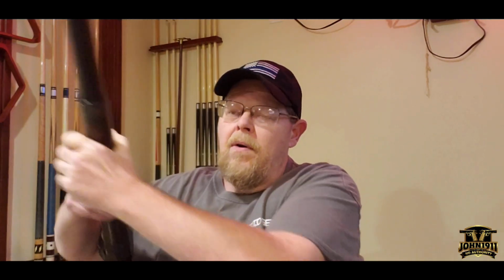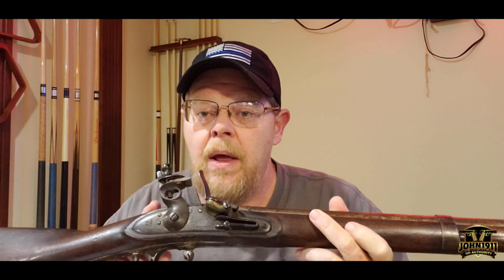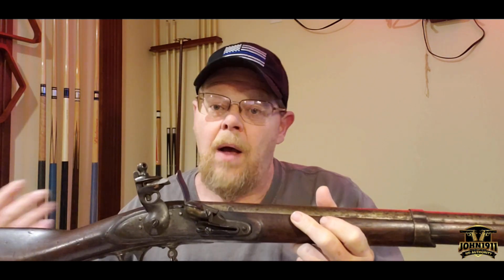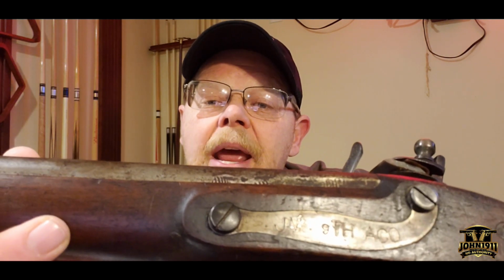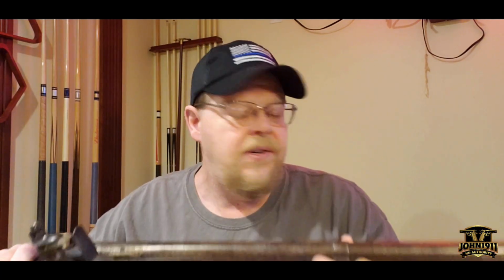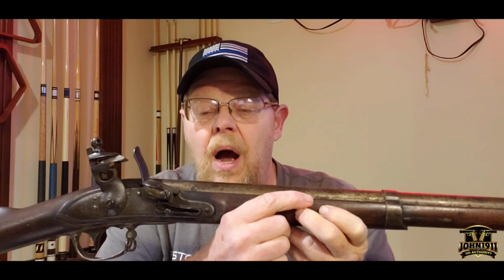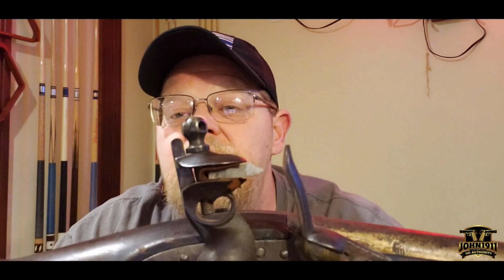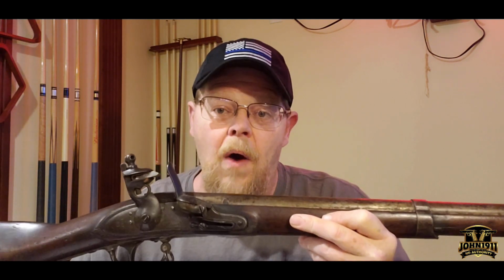Model 1816 Harpers Ferry Musket.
This particular musket is a contract example made by L. Pomeroy in 1829. Pomeroy made approximately 21,000 guns for the US Military between 1818 and 1836.

It is chambered in the standard .69 caliber and was used in every engagement of the early to mid 1800’s: Seminole War, Blackhawk War (Abe Lincoln saw service here), the Texas war for independence and the Mexican-American War.

In 1860 the Harpers Ferry and Springfield Arsenals began  to convert these to the percussion ignition system. The percussion conversions, and the original flint-lock examples, both saw service in the early days of the Civil War.

Spotify — John1911 Podcast
iHeartradio — John1911 Podcast

John1911.com
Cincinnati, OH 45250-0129